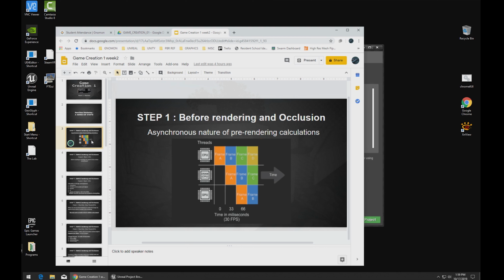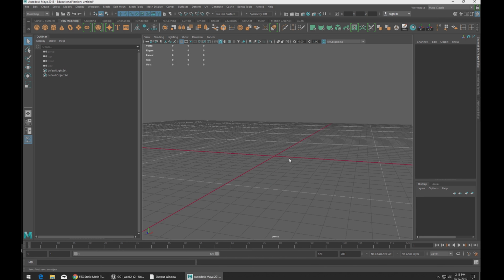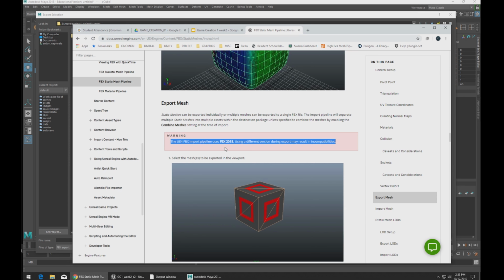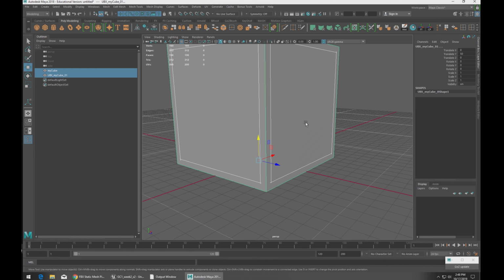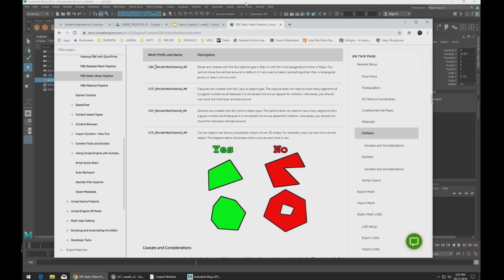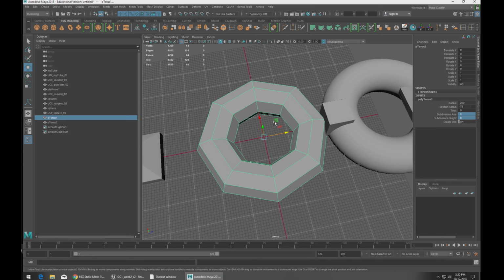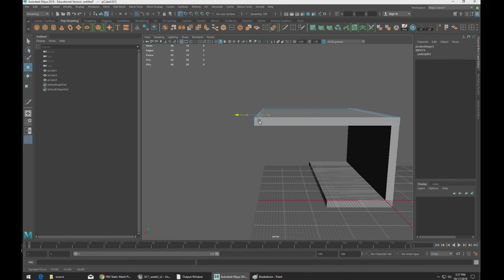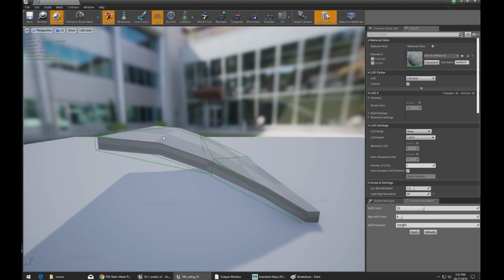ಆಟದ ಸೃಷ್ಟಿ 2